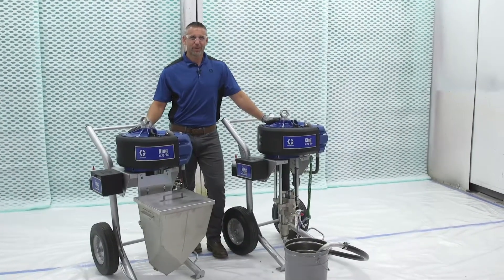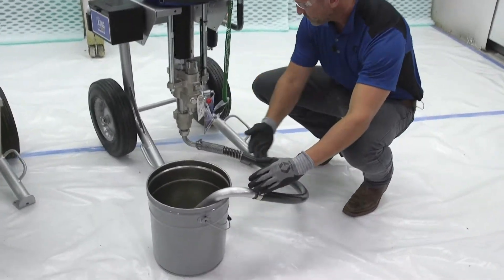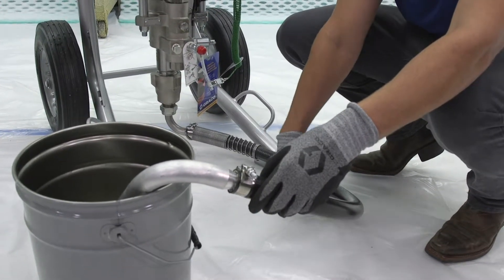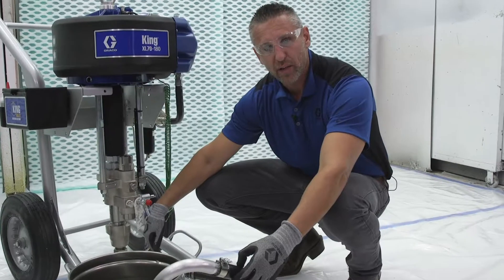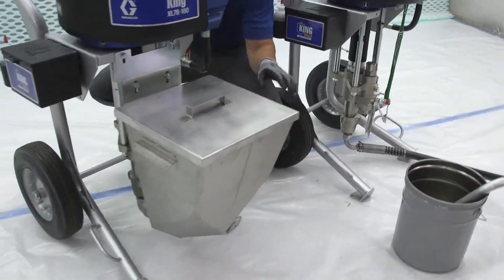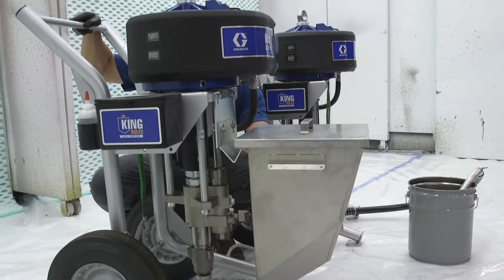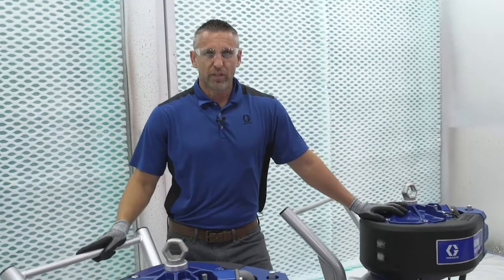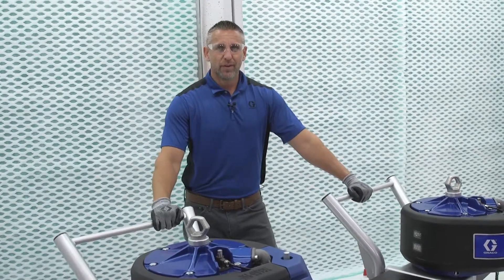Best Way to Feed a Single-Leg Airless Sprayer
There are two ways to feed a single-leg airless sprayer: siphon versus hopper. In this video, we walk you through the benefits of using a stainless steel hopper for protective coatings going into your King airless sprayer. To learn more about Graco King sprayers,